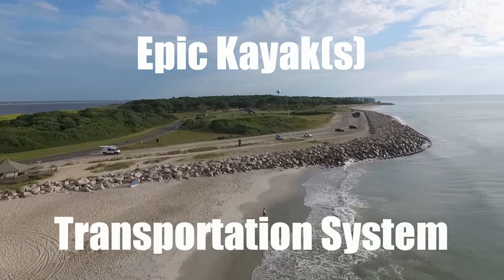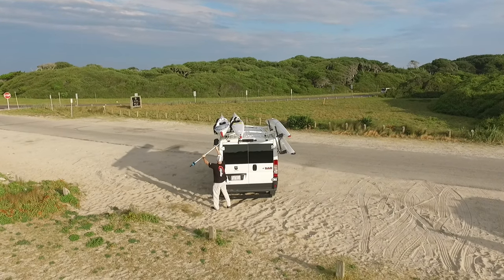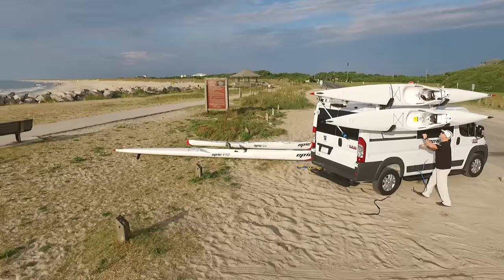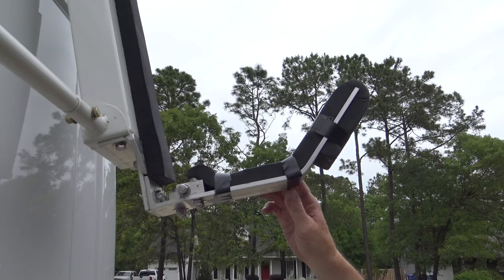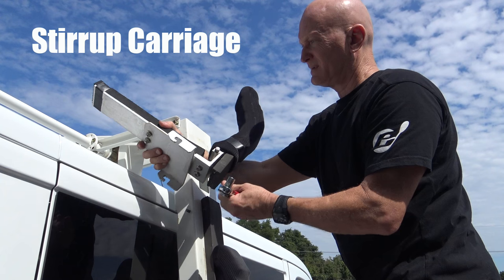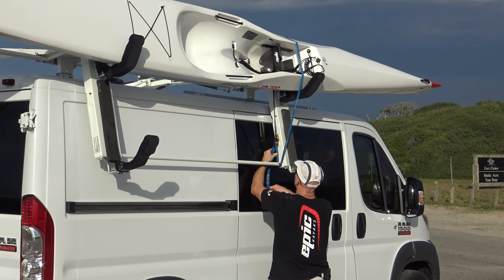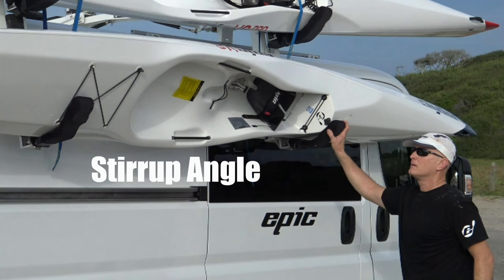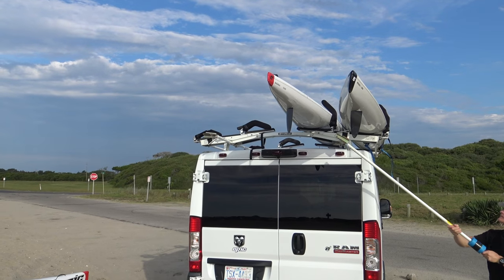Epic Kayaks Transportation System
Transporting Epic kayaks and surfskis using a Ram Promaster Cargo Van, with the assistance of a Kargo Master Ladder Rack, and some mad scientist stirrups and carriages.